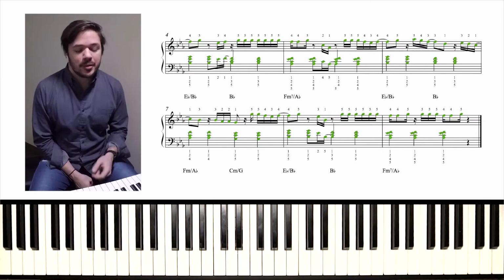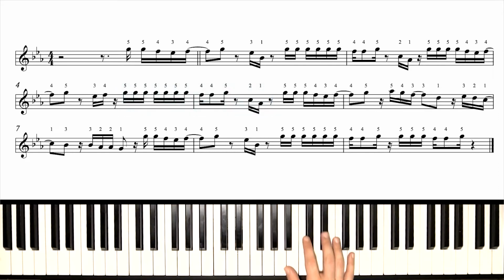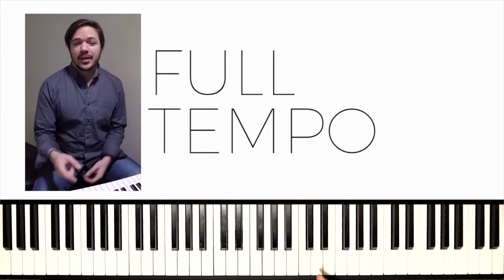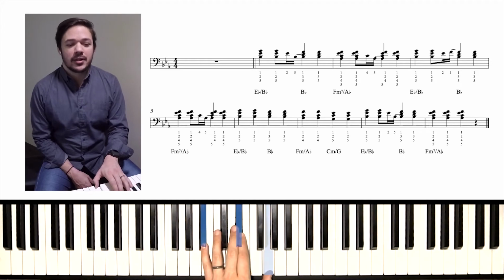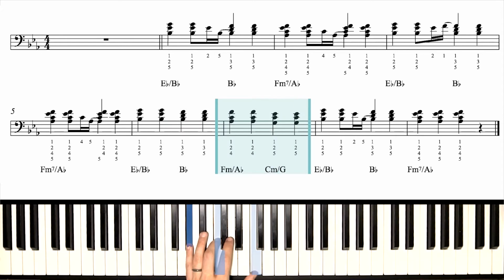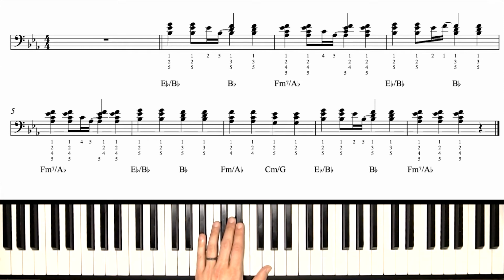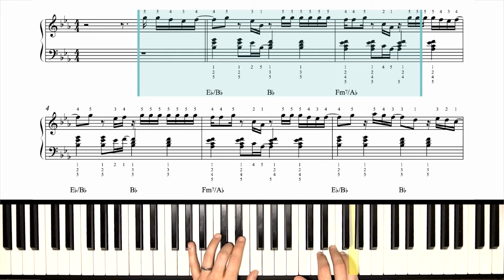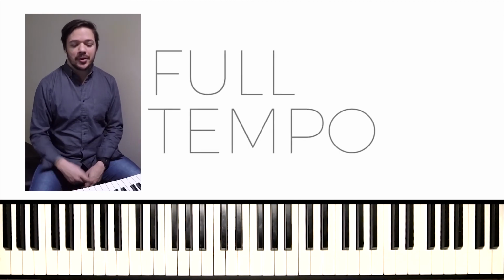How to play 'Mirrors' by Justin Timberlake on the piano -- Playground Sessions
Click the links below to keep learning with Playground!